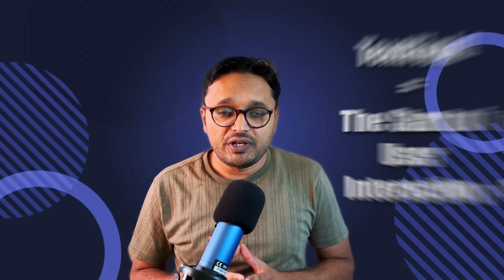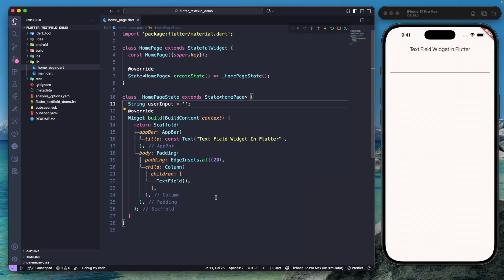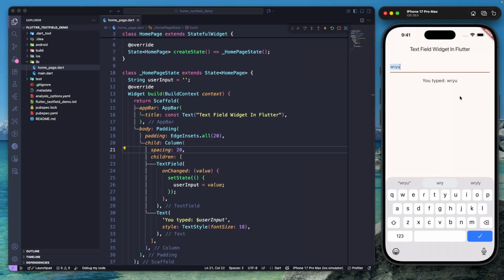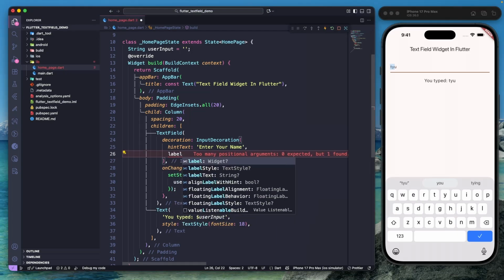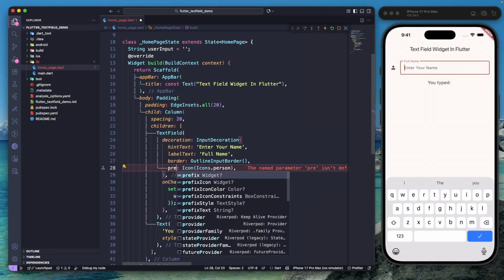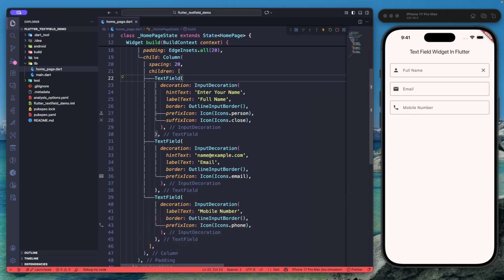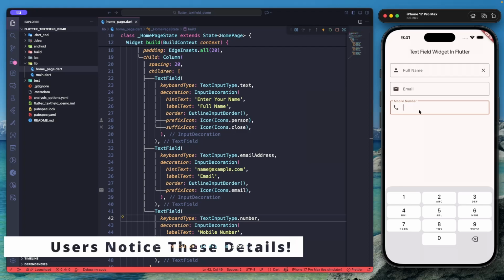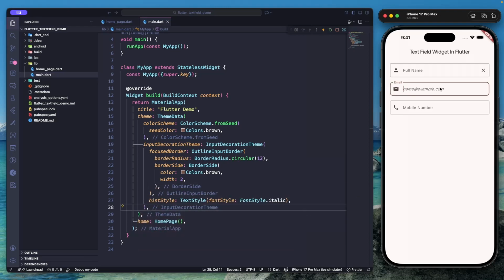TextField Widget In Flutter - Intro & Styling Guide #1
Learn how to use the TextField widget in Flutter with this Flutter tutorial. Master the basics of the Flutter textfield widget and level up your app development skills in 2025!

🚀 Welcome back to our “Mastering Text Input In Flutter - Step By Step” series!
In this video, we’re diving deep into one of the most essential UI components you’ll use in almost every app you build — the TextField Widget in Flutter.

Whether you're creating login forms, search bars, chat apps, or onboarding flows, the Flutter TextField Widget is the foundation of all user input. And in this beginner-friendly guide, I’ll walk you through everything you need to know — step-by-step — with real examples and clear explanations.

In this tutorial, you’ll discover:
✔ What the TextField widget is and why every Flutter app needs it
✔ How to create a basic TextField and display user input live
✔ How to style your TextFields (hintText, labelText, prefixIcon, suffixIcon)
✔ How to choose the right keyboard type (text, email, phone number)
✔ How to style ALL TextFields globally using InputDecorationTheme

By the end of this video, you’ll be able to build clean, modern, and user-friendly input fields for your Flutter apps.

🎓 Mastering Text Input In Flutter – Step by Step Series
This is Part 1 of our Mastering Text Input In Flutter – Step by Step Series:
Part 1: TextField Widget In Flutter - Intro & Styling Guide #1 (THIS VIDEO)
Part 2: TextField Widget In Flutter - TextEditingController Guide #2
Part 3: Stop Using TextField In Flutter (Here’s Why)
Part 4: Form Validation in Flutter ✅ Step-by-Step Tutorial 🧠
Part 5: 3 Login UI Fixes You’re Probably Missing

👉 Link for Mastering Text Input In Flutter – Step by Step Series